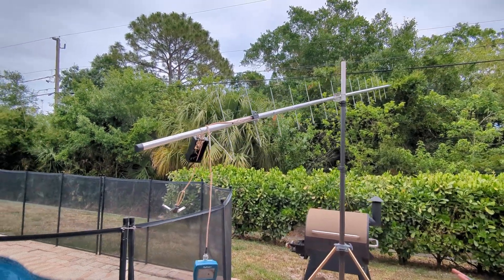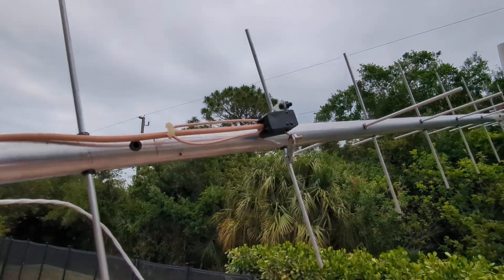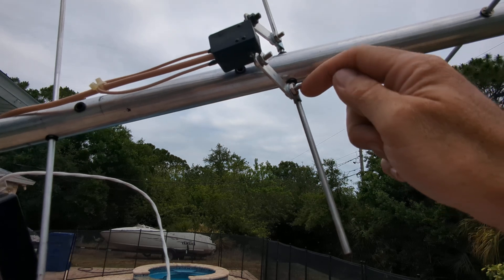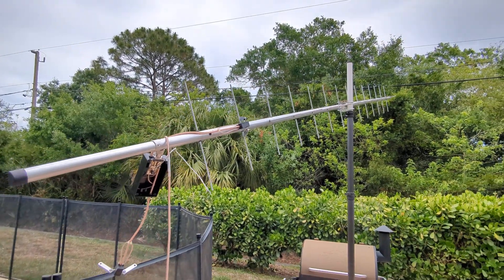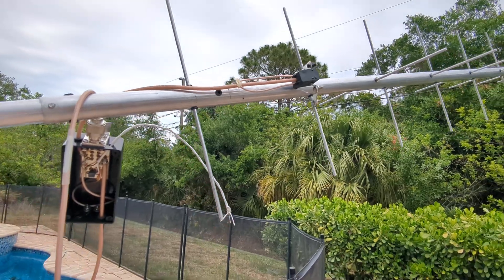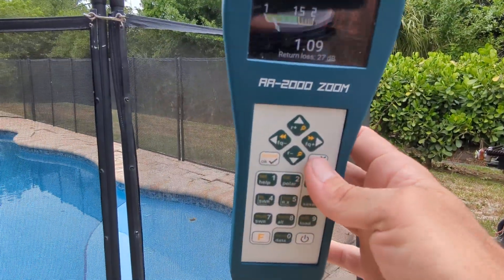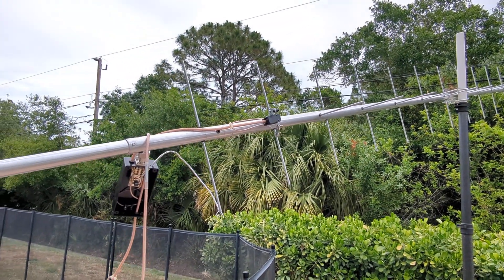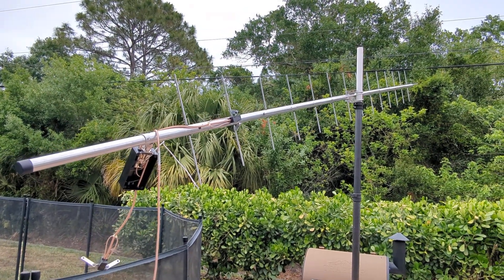Part 3, EME Moonbounce Antenna, 1.08:1 VSWR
Any suggestions appreciated. Do I relocate all the elements or will this affect the performance of the antenna?